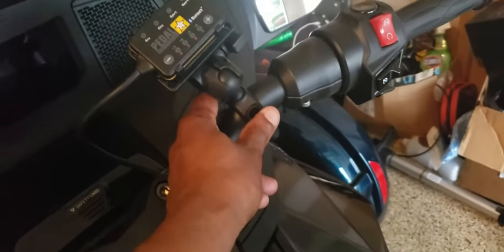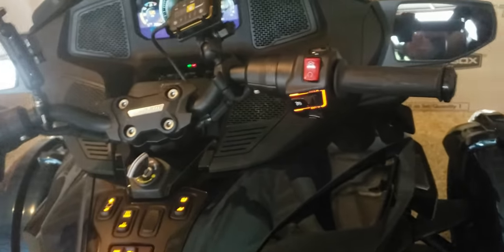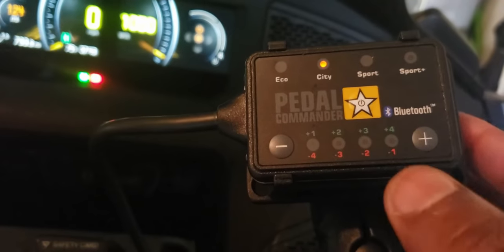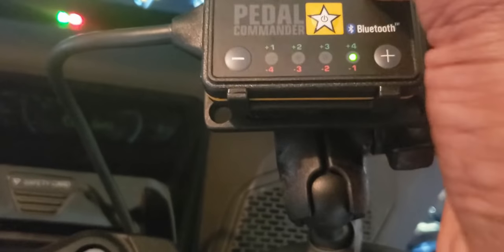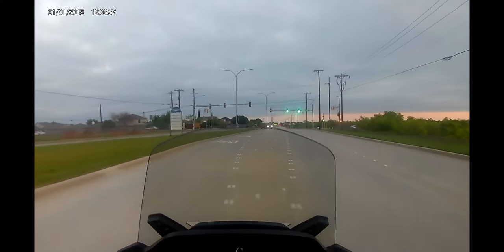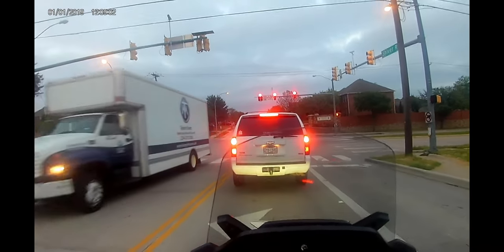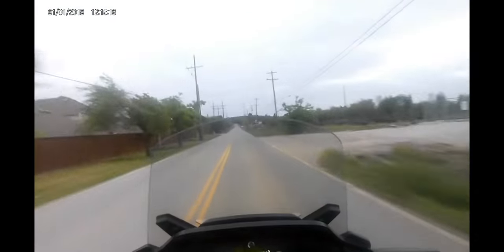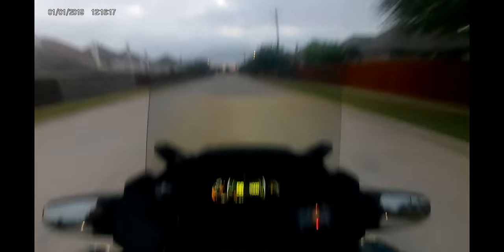CAN AM RT Limited experience with Pedal Commander MOD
I installed the Pedal Commander from Sling Mods.

This is the first MOD that I have installed on my RT Limited so far.

This MOD has completely transformed the throttle responsiveness and enjoyment of My CAN AM RT Limited.

The CAN AM was already for me a lot of fun.

However, the fun factor has increased for me at least a 100 folds.

The installation was very easy.

I would recommend this MOD for anyone looking to awaken their CAN AM RT Limited experience.